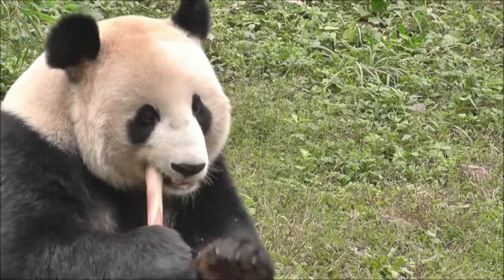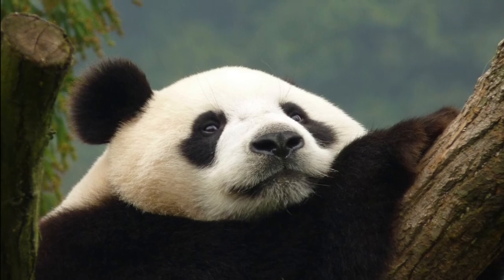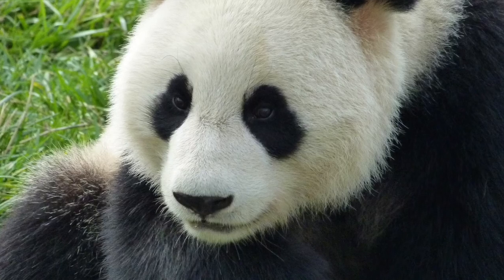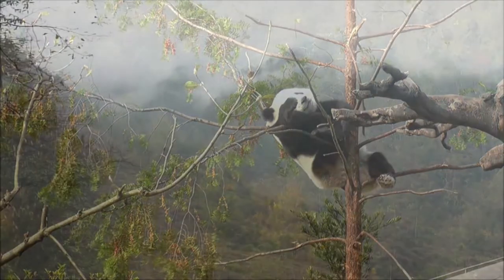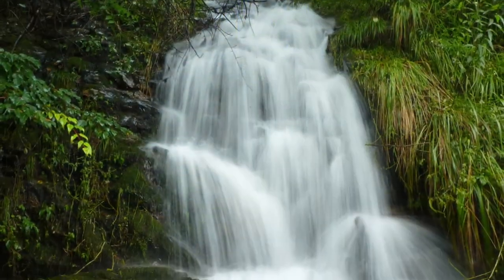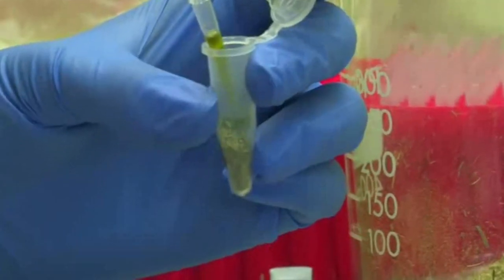Bamboo and Giant Panda: The Search for Panda... Poo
Dr Linda Neaves explains how DNA samples obtained from panda poo can shed light on the poorly understood diet of the giant panda. Work funded by The Leverhulme Trust and carried out in collaboration with RZSS and China Conservation & Research Centre for the Giant Panda.